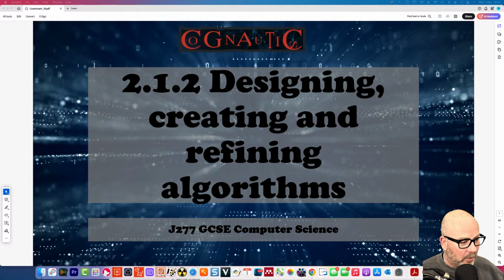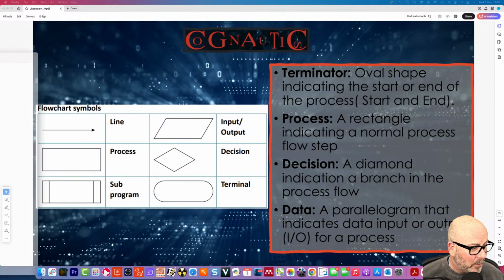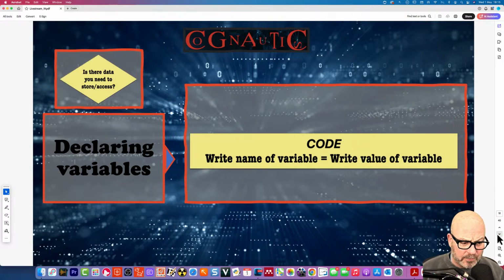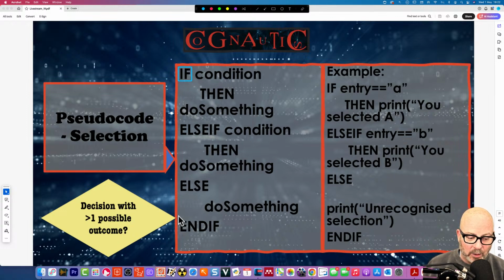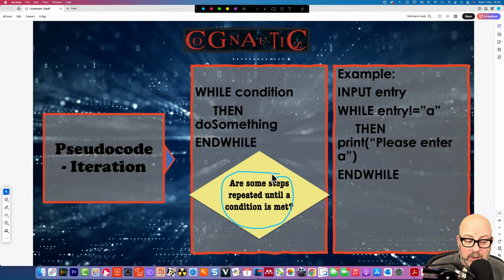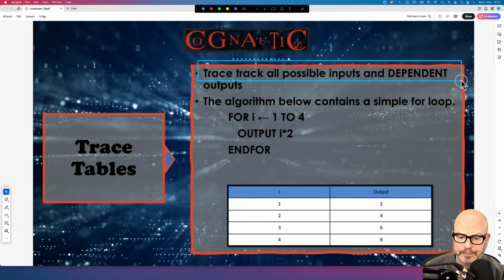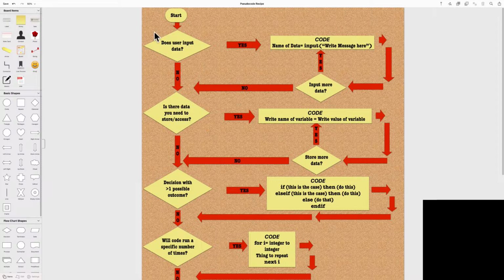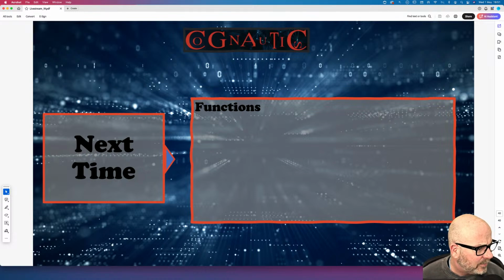Designing, Creating and Refining Algorithms